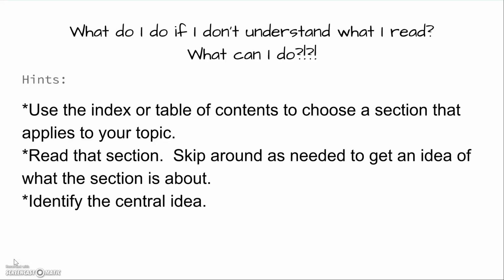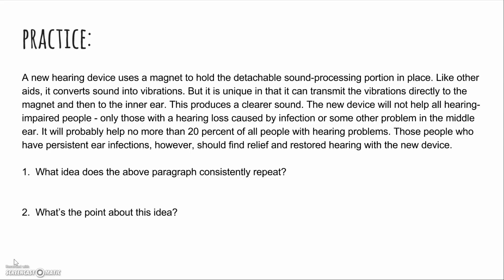Central Idea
This video goes with lesson 4 of Informational Unit Middle School.